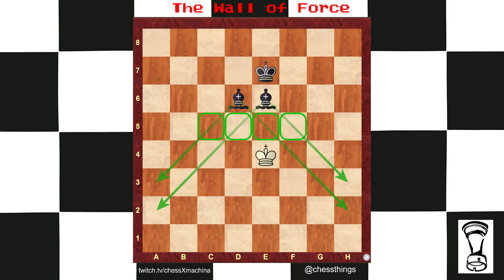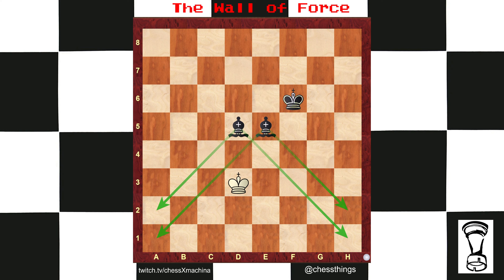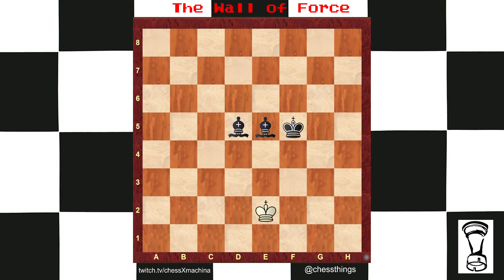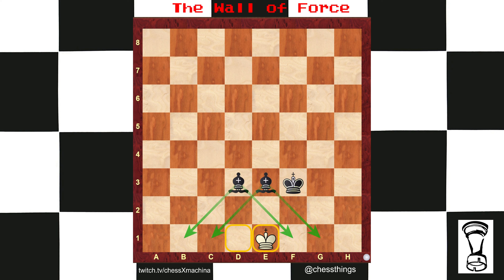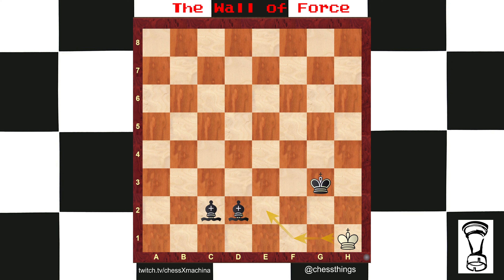The Wall of Force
This technique is very straightforward. Build the wall of force within the extended center. The king will have to assist the wall, staying +/-1 or equal to the rank or file your wall is on. The priority is to improve your wall, not your king. The wall will zig zag its way, driving the opposing king to an edge. Once the weak king is on the edge, checkmate it in the corner closest to your king. You may need to lose a move using this technique; if so, back off a bishop, keeping it on the important diagonal.